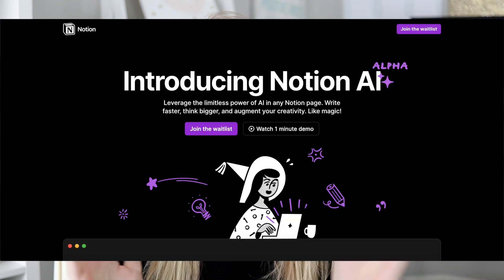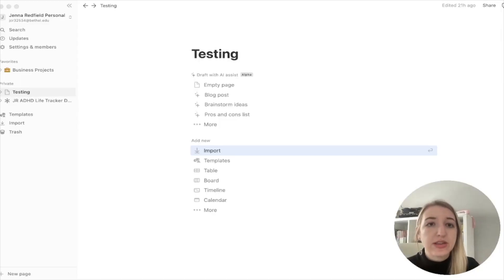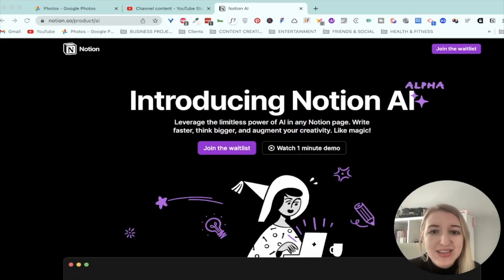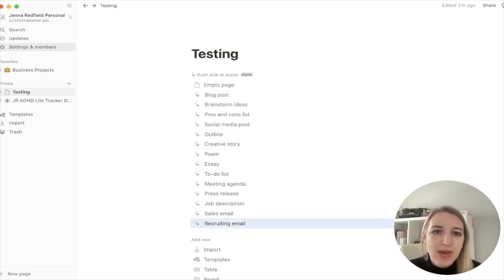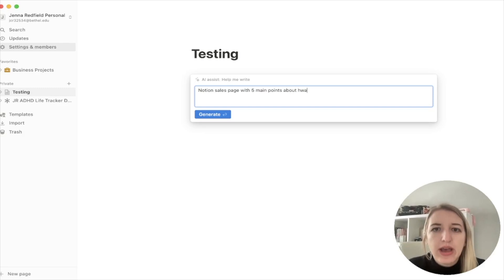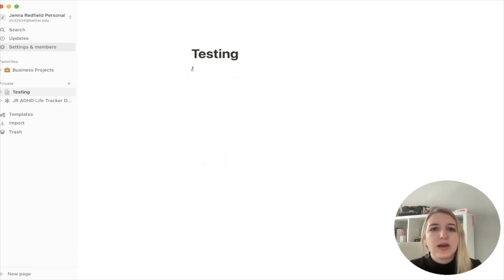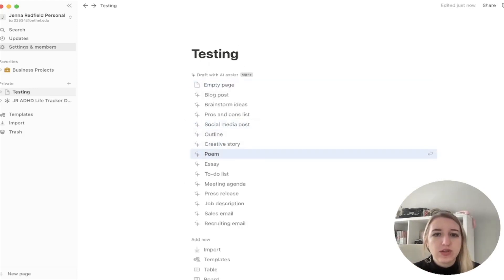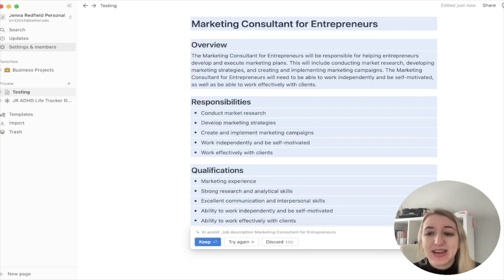First look at Notion AI-The new magic writing tool in Notion!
Notion AI is here! What are your thoughts on writing using AI?

00:00 Intro to Notion AI
02:00 Walkthrough on setting it up
03:00 Setting it up
04:00 Use cases, examples and walkthrough

✨Everything Page
Learn everything I offer, from courses to services